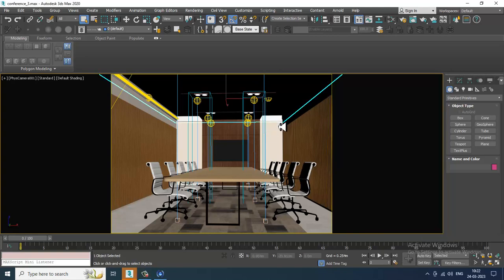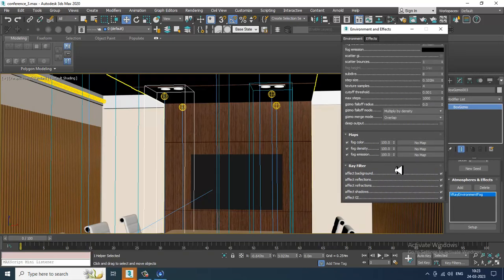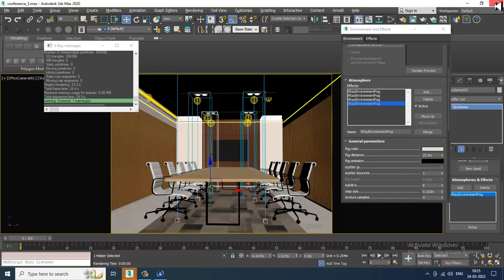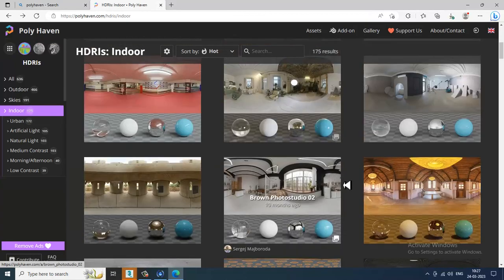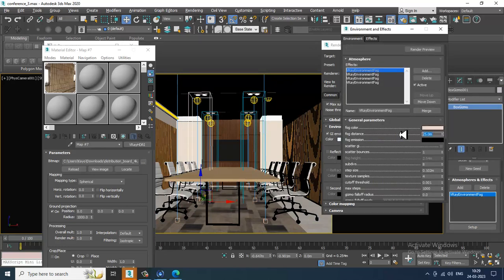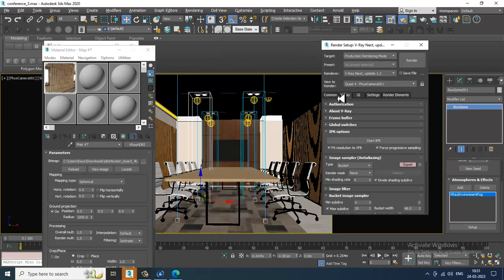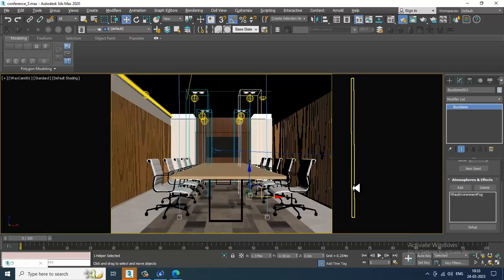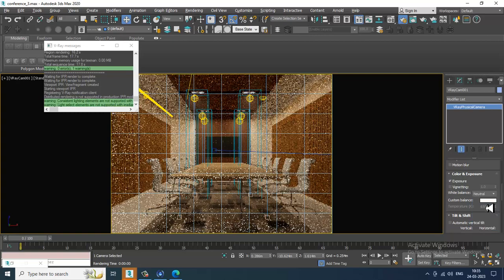3DsMax Tutorials, Learn Lighting a Conference Hall from Scratch in 3dsmax ( Part 10)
3dsMax Tutorials, Tutorial on Lighting a Conference Hall in 3dsmax ( Part 10)

Setting up Photometric Lights
Working with Vray Environmental Fog
Setting up Vray Camera